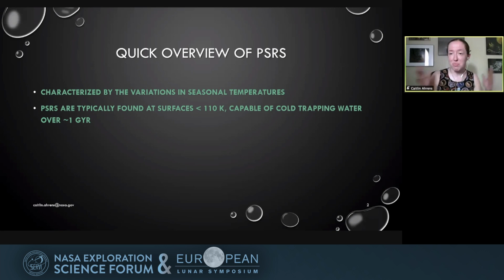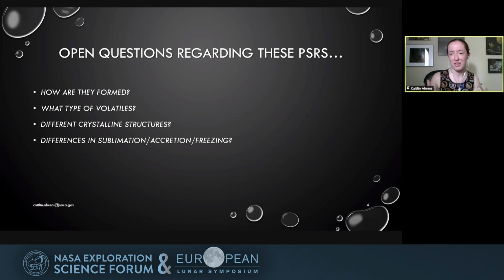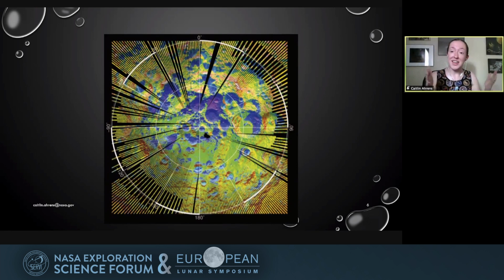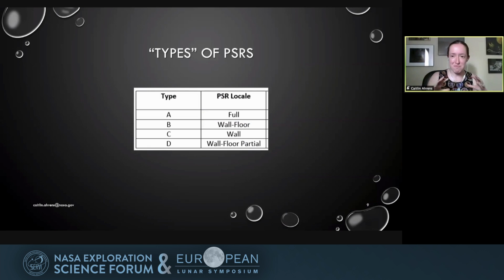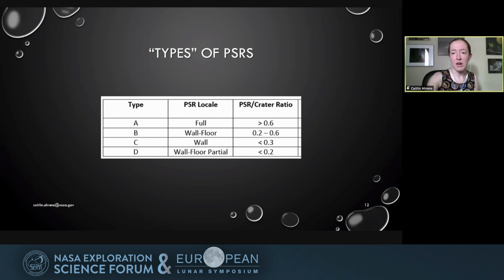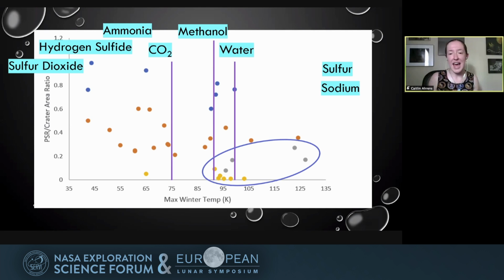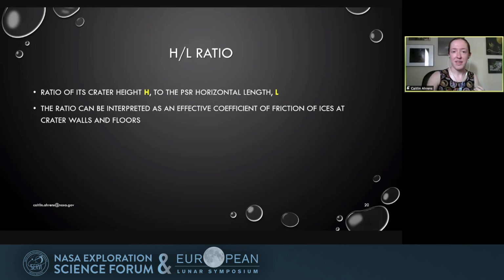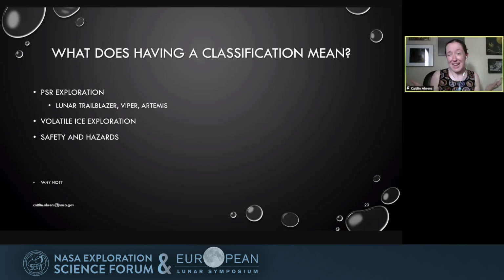NESFELS2021: Caitlin Ahrens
Shedding Light on the Darkness: Diversity of Permanently Shadowed Regions (PSRs) at the Lunar South Pole